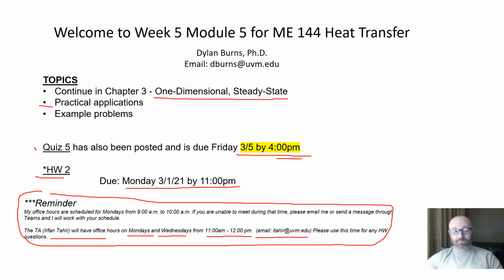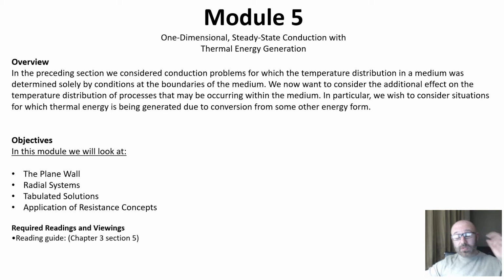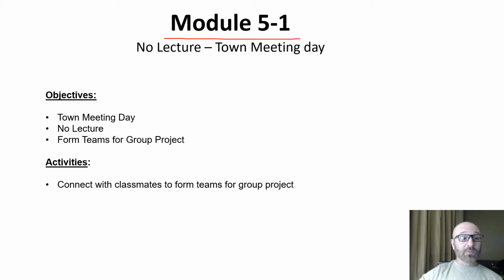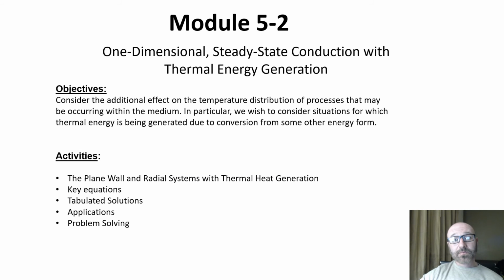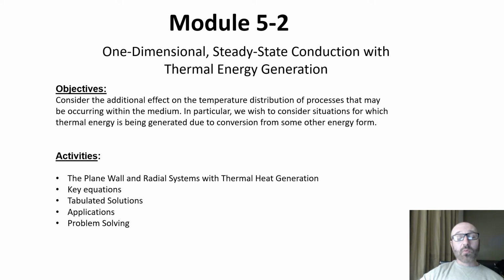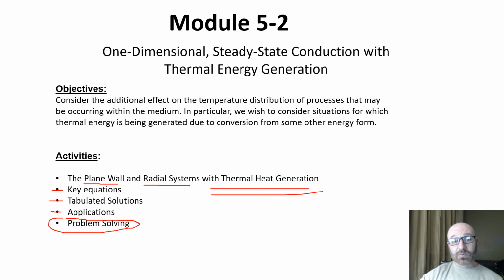ME 144 module 5 Lecture overview